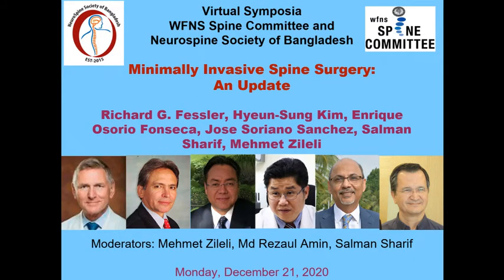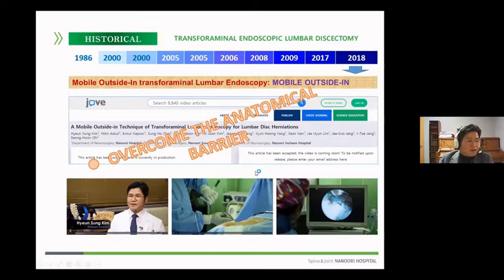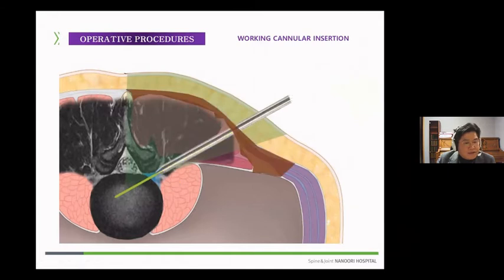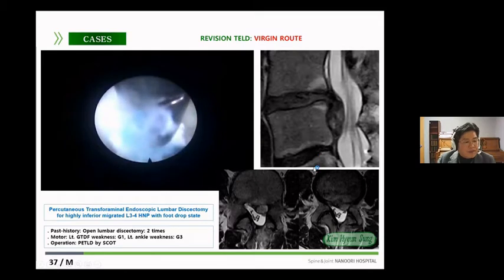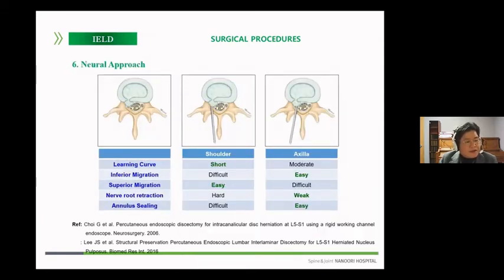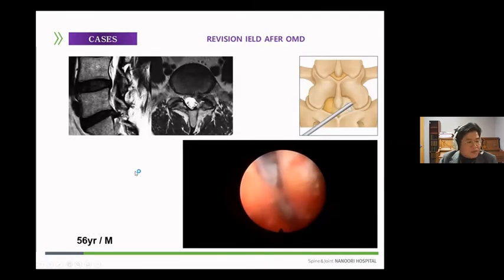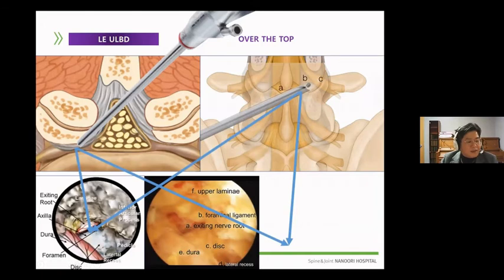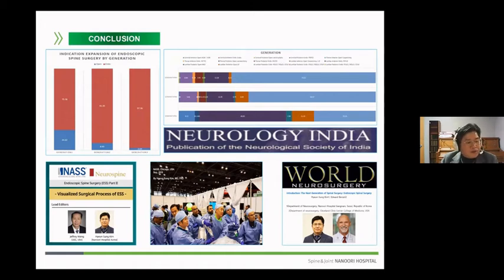WFNS Spine Committee Symposia: Hyeun-Sung Kim: Lumbar full endoscopic discectomy and decompression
Virtual Symposia: Minimally Invasive Spine Surgery: An Update
WFNS Spine Committee and Neurospine Society of Bangladesh
Hyeun-Sung Kim: Lumbar transforaminal and interlaminar full endoscopic discectomy and decompression
Moderators: Mehmet Zileli, Md Rezaul Amin, Salman Sharif